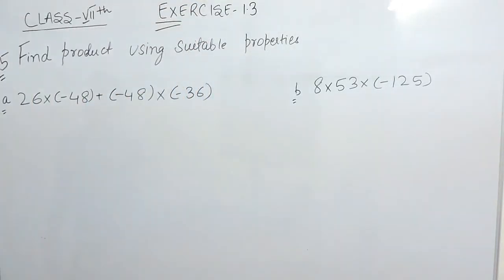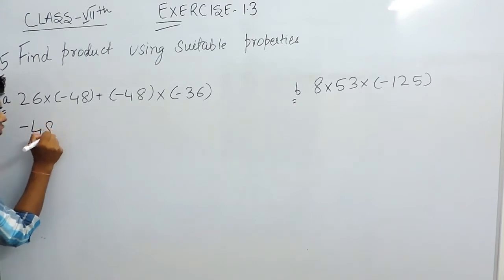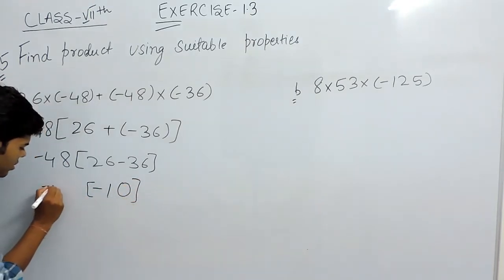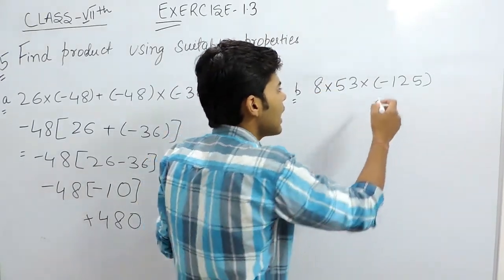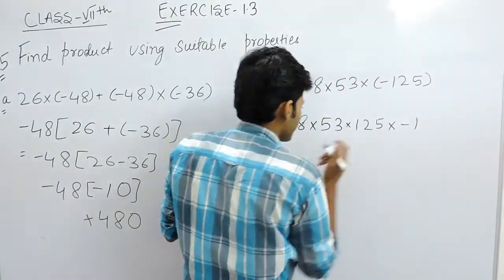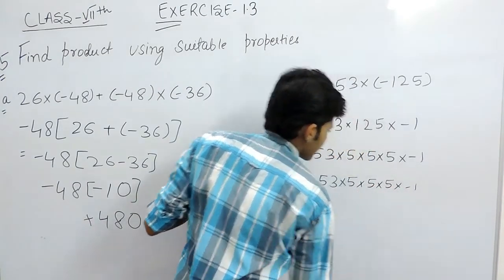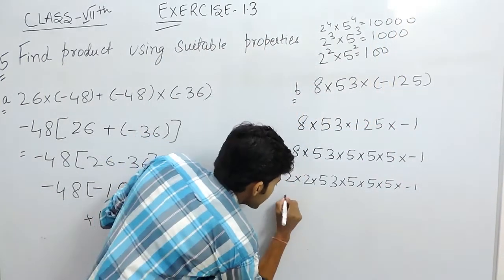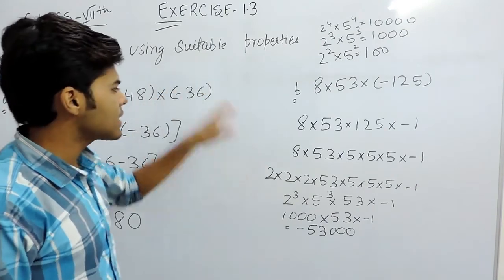Exercise 1.3 Questions 5 (a,b) - NCERT/CBSE Solutions for Class 7th Maths